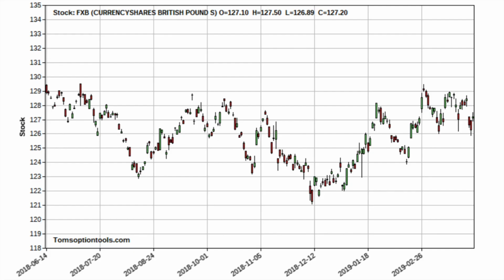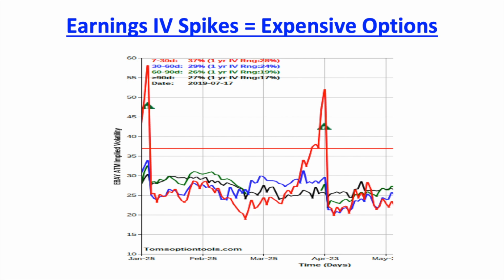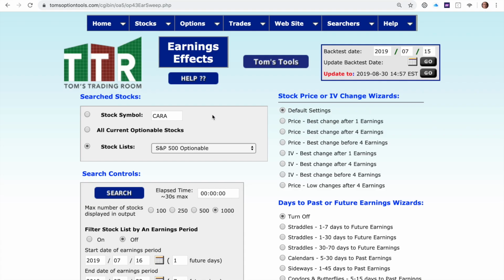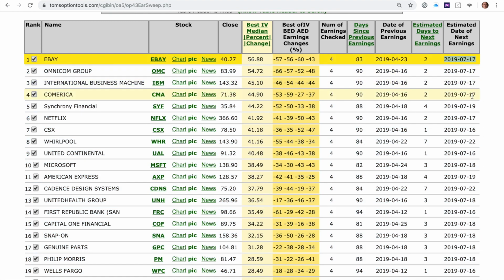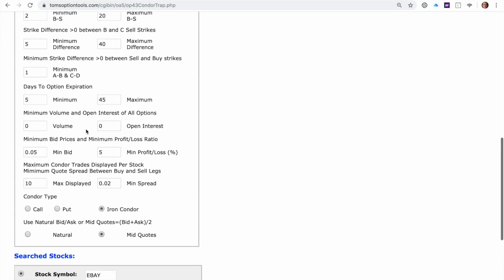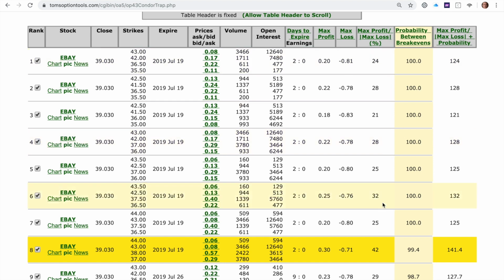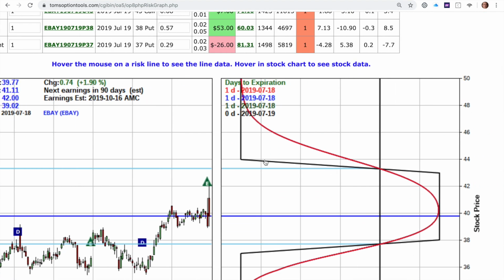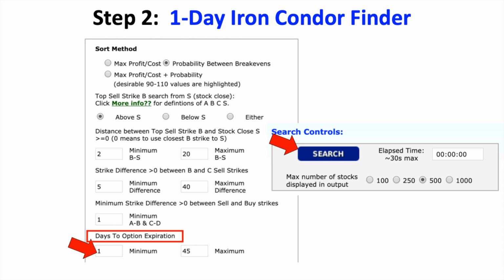Finding IV Crush Iron Condors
Mike Wade demos the short term strategy for finding condors during IV crushes...